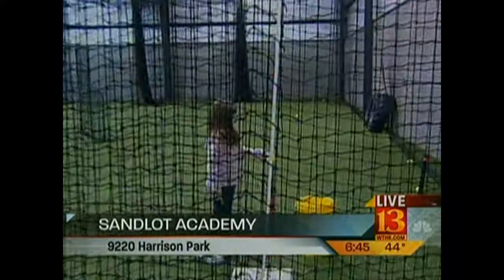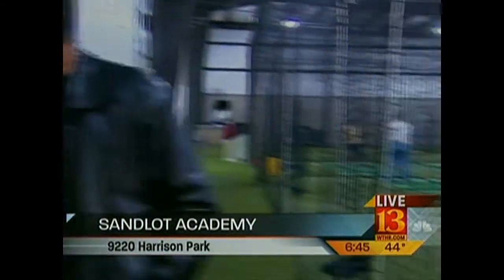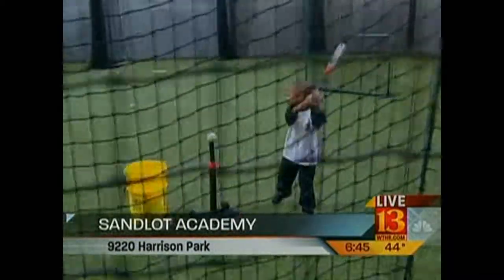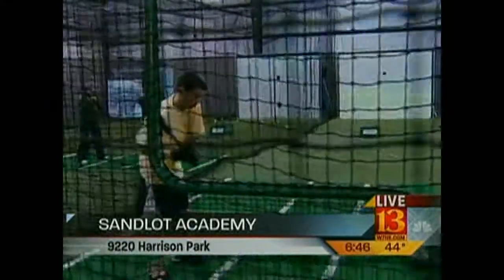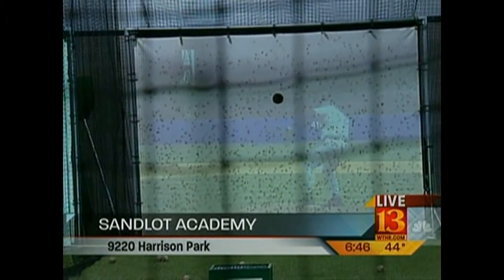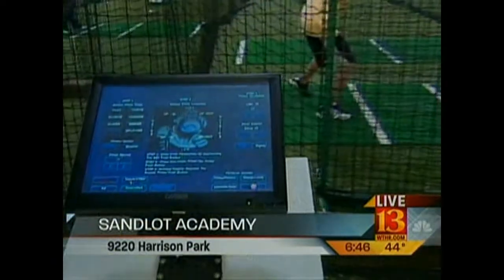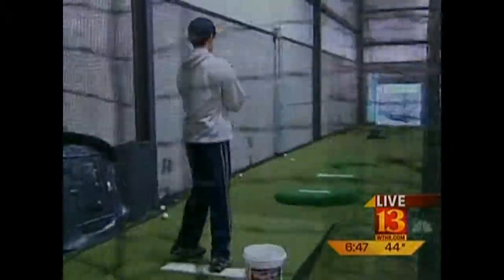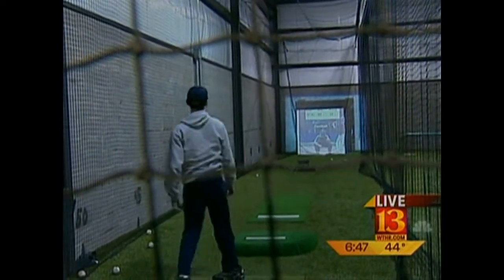Sandlot Indianapolis Academy and Their ProBatter video simulator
WTHR-TV Piece on Sandlot Academy Indianapolis and their ProBatter video simulator